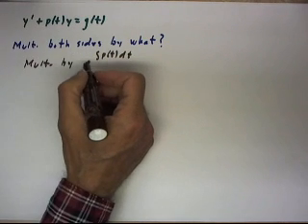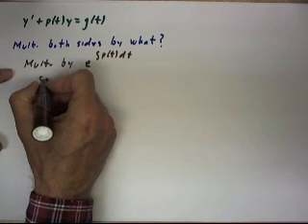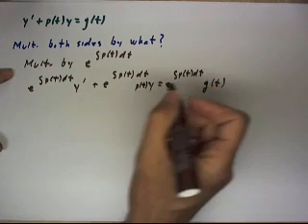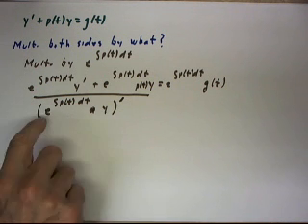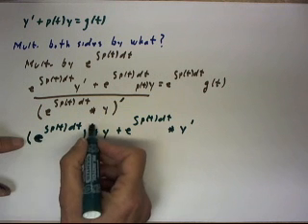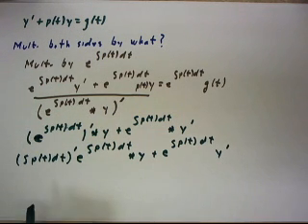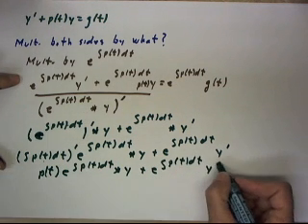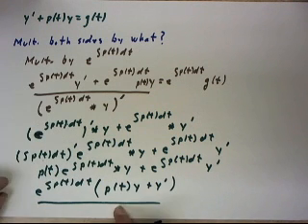diff 02 24 fr4 q10